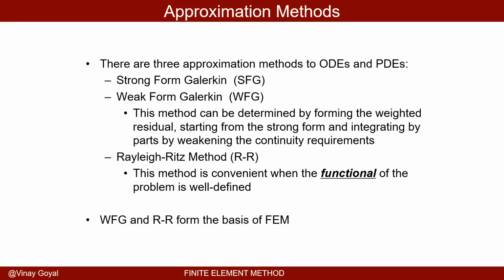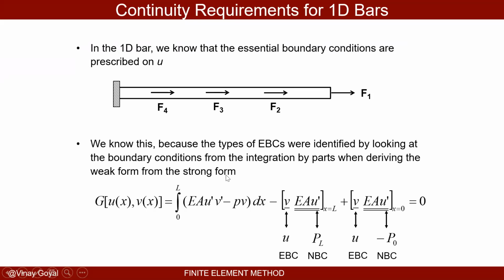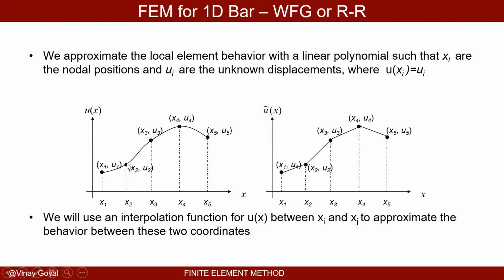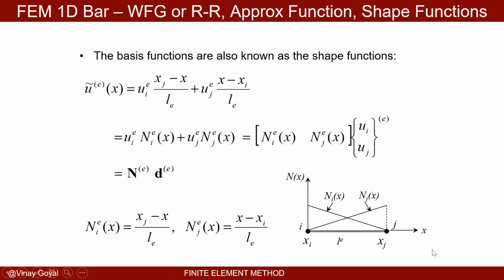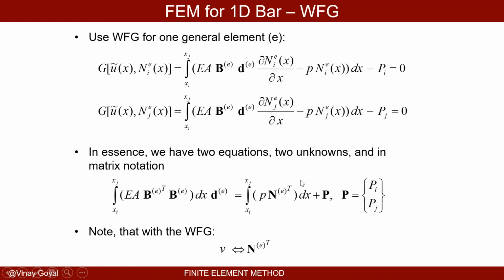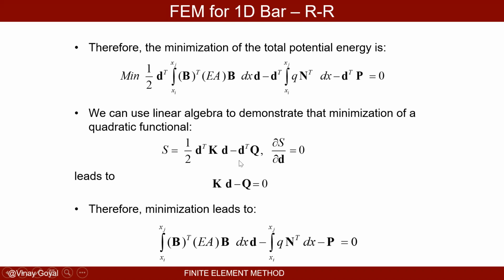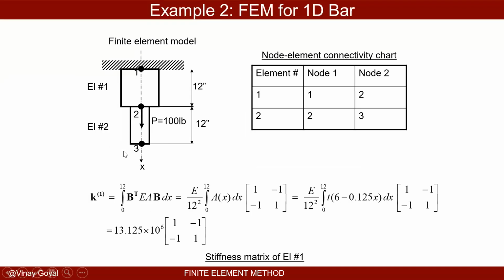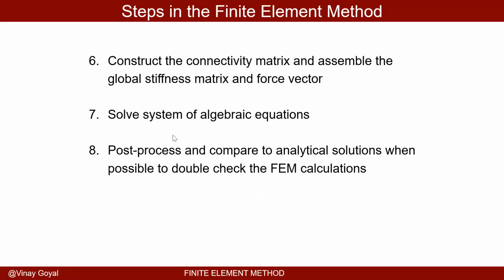Finite Element Method: Lecture 8 - 1D Elastic Bar Finite Element Formulation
A 1D elastic bar finite element formulation is developed using the Weak Form Galerkin and the Rayleigh Ritz methods